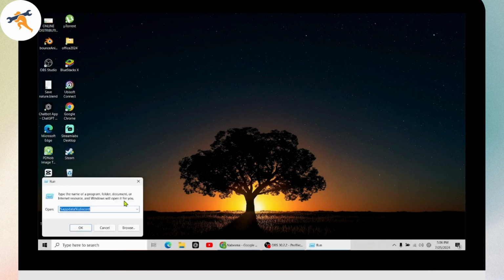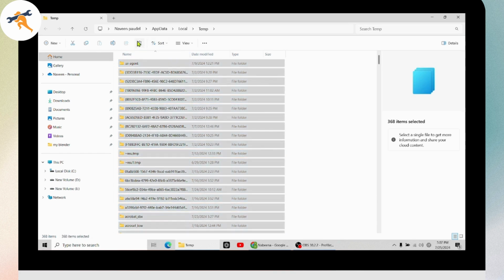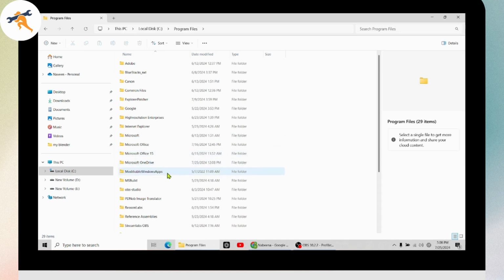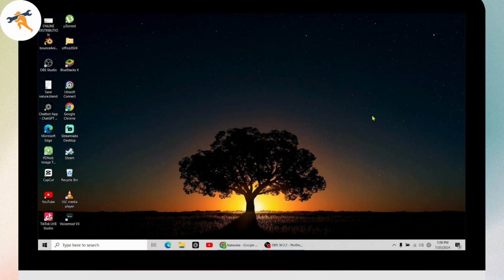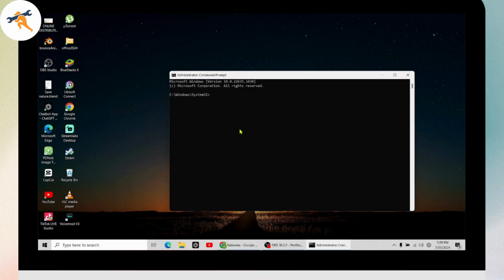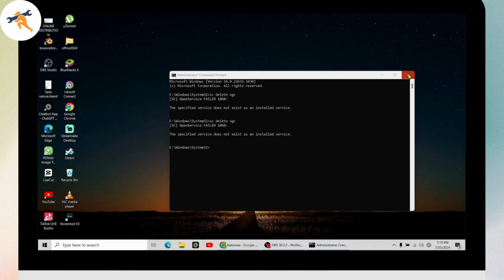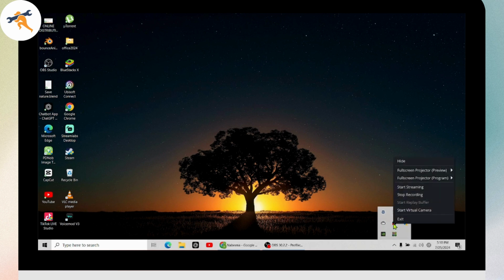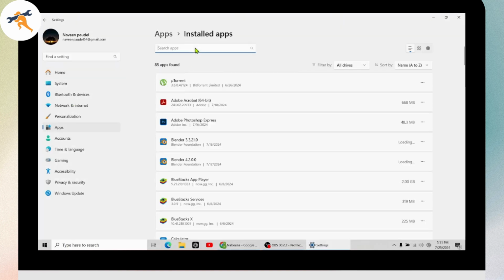How To Fix Valorant Serialization Error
serialization error action needed valorant
serialization error action needed
valorant serialization error
valorant serialization error action needed

Struggling with the Valorant Serialization Error? DigitalDoctor has you covered! In this video, we'll guide you through the steps to resolve this error and get you back into your game. Learn how to troubleshoot and fix the Serialization Error in Valorant to ensure a smooth gaming experience.